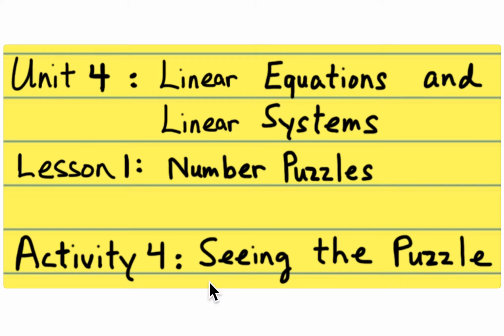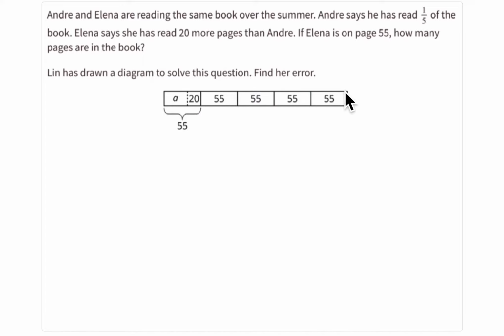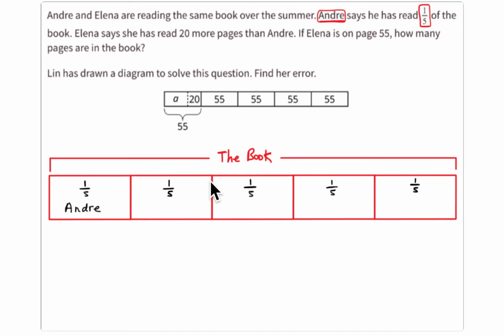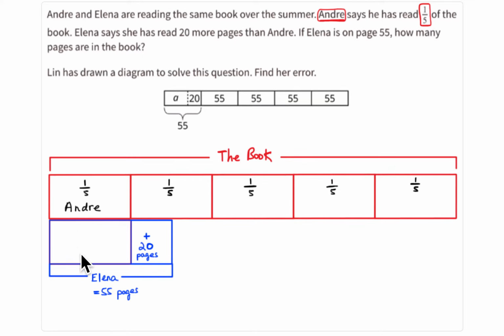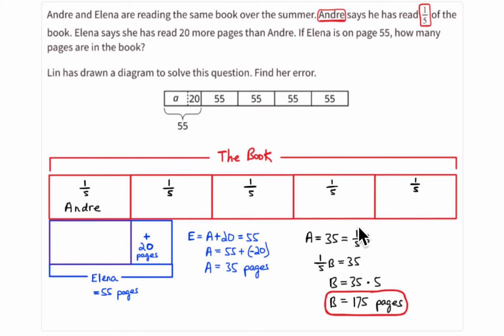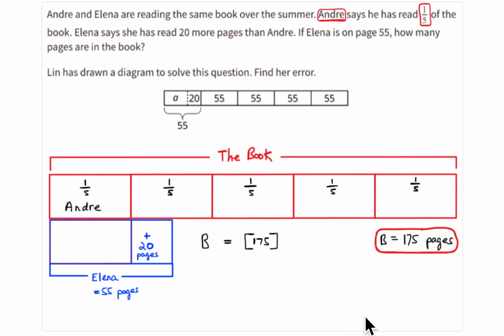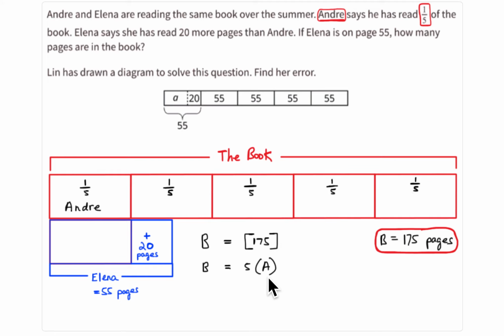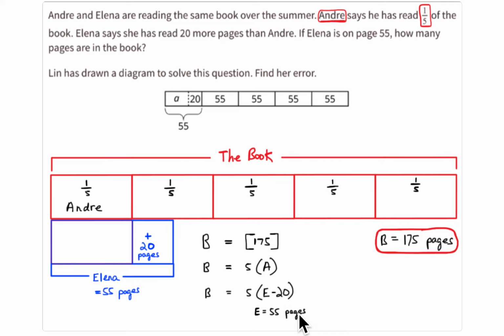8th Grade Illustrative Mathematics: Gr. 8; U4; Lesson 1-4: Seeing the Puzzle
Illustrative Mathematics
Unit 4: Linear Equations and Linear Systems
Lesson 1: Number Puzzles
Activity 4: Seeing the Puzzle